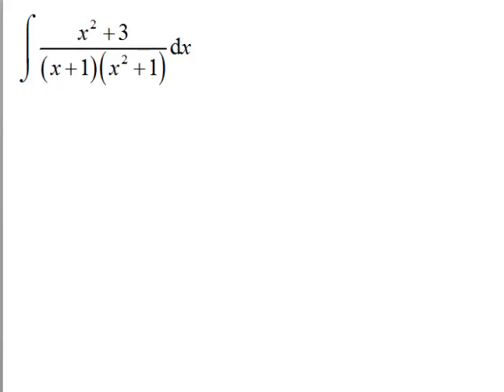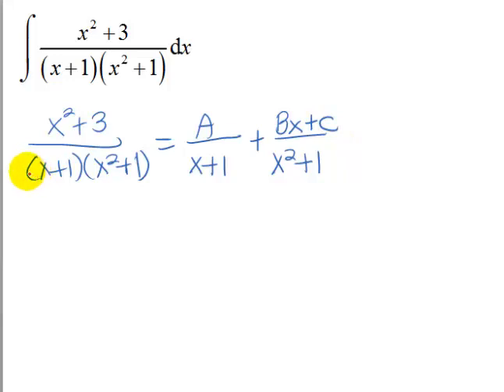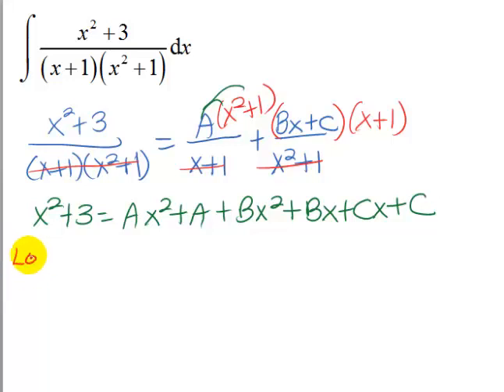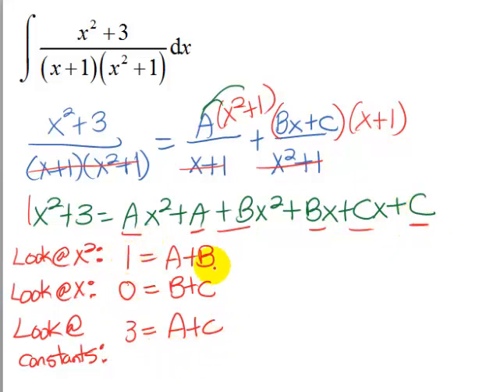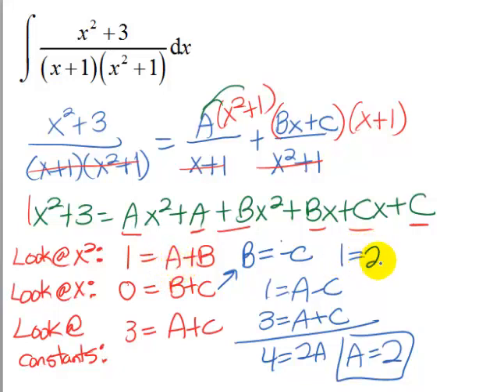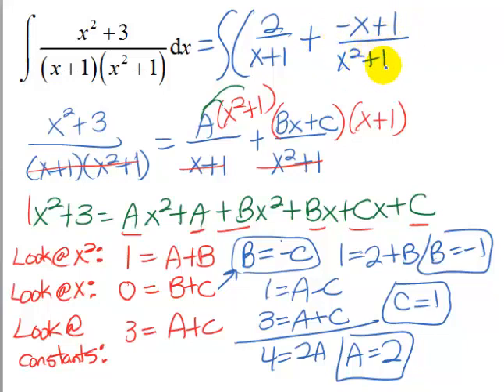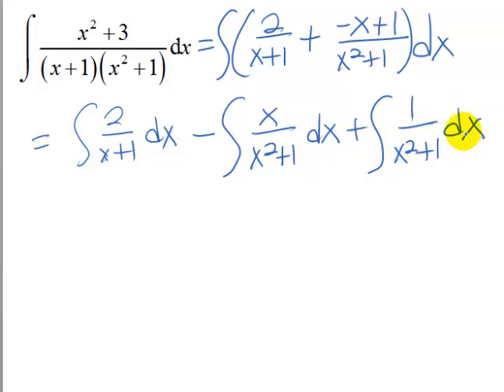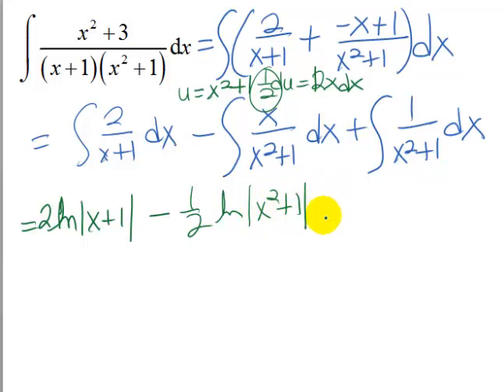EXAMPLE 3 Partial Fractions with Quadratic Factor